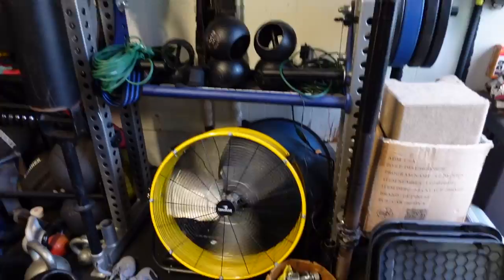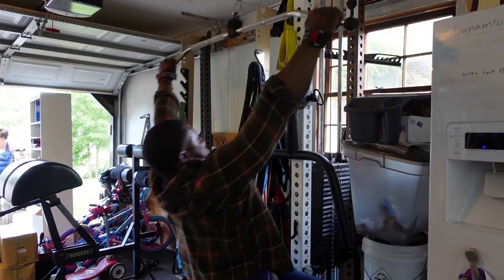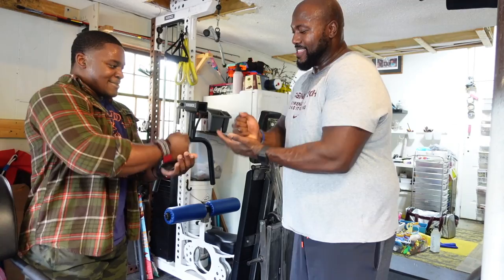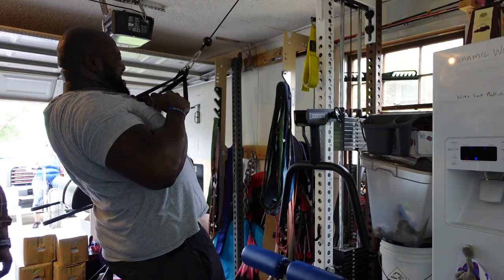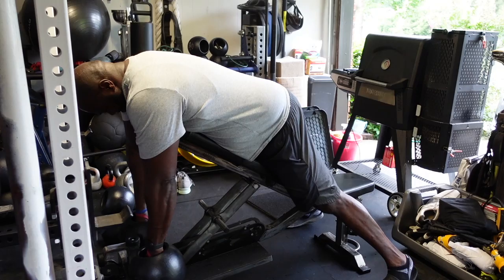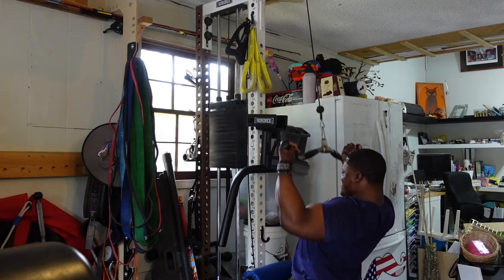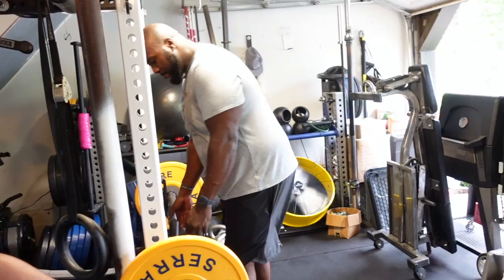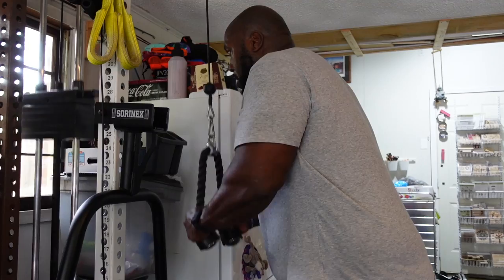GARAGE GYM WORLD TOUR SEASON 1: EPISODE 1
GARAGE GYM WORLD TOUR!

First stop over at one of my best friends garage gyms, Shedrick "Tex" Henderson. We smashed an awesome back and arms session together while I also handed out a few "L's" in rochambeau. I know you're wondering what this and here you go:

One, two, three, shoot! Rochambeau is an alternate name for the folk game rock-paper-scissors. It is also the title of Jean-Baptiste-Donatien de Vimeur, Comte de Rochambeau (1725–1807), the commander of French forces in North America during the American Revolution.

Session details are in the video, give it a go when you have the opportunity and let me know what you think!

Check out the Webpage and IG below!

CODE: GOODE15